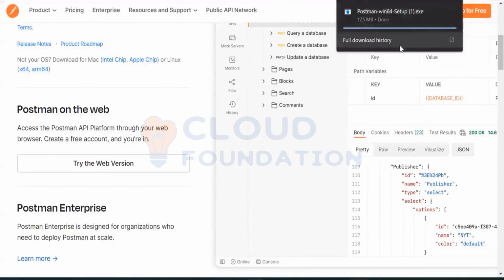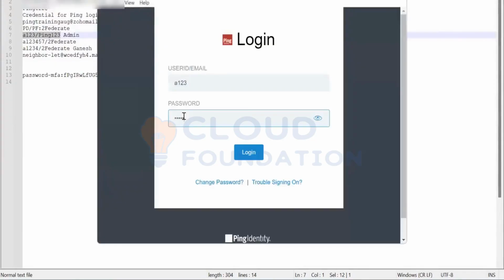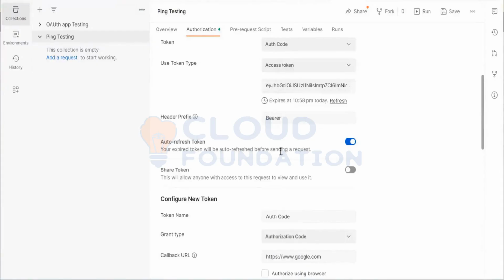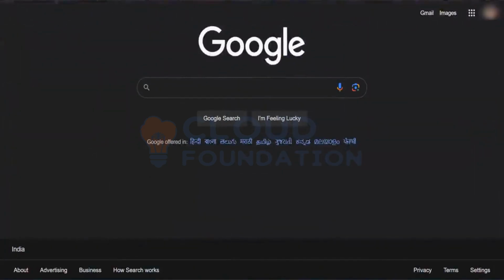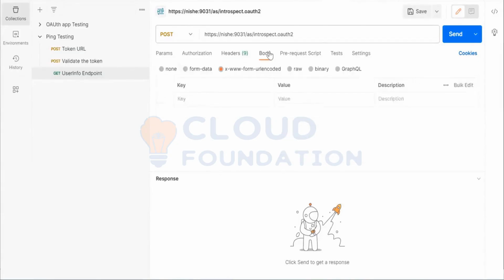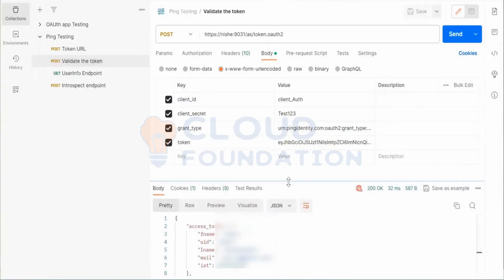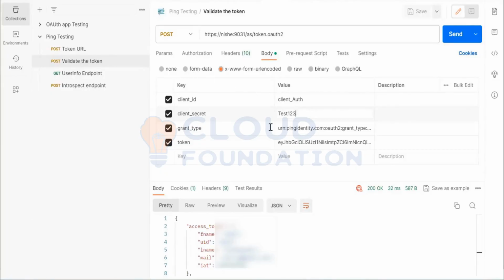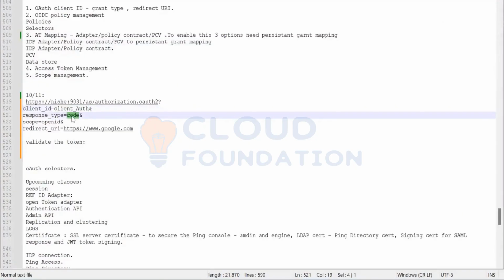Validate The Token in PingFederate | PingFederate Online Training | CloudFoundation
📘 PingFederate Module Covered: Validate the Token – Find out how token validation works, when to use it, and how to set it up safely in PingFederate! 🔐

What you'll learn in this video:

🔍 What is Token Validation in PingFederate? 🤔 🔐 How to securely validate Access Tokens 🔑 ⚙️ Configuration steps for the Token Introspection endpoint 🧰 ✅ Real-time validation scenarios using OAuth2 flows 🌐 🧠 Troubleshooting token issues in PingFederate 🛠️ 📚 Best practices to ensure secure and compliant authentication 🔒

👉 To get full access to the PingFederate course, go to CloudFoundation
👨‍🏫 Get hands-on experience, work in real-world labs, and training that leads to certification! 🎓 💡 You can find more IAM and PingFederate videos

will teach you more about token validation, federation, SSO, and OAuth.

🔑 Explore More :

PingFederate
PingFederate Training
Validate Access Token
OAuth2 Token Validation
PingFederate Course
Access Token
PingFederate Configuration
Token Introspection
SSO
PingFederate Setup
OAuth2
CloudFoundation PingFederate
PingFederate Tutorial
PingFederate Real-time Scenarios
Secure Token Service
PingFederate Labs
Identity Management
Federation with PingFederate
PingFederate Certification
PingFederate Developer
PingFederate Token Flow
PingFederate Integration
PingFederate Online Training
OAuth2 Grant Flow
PingFederate Login